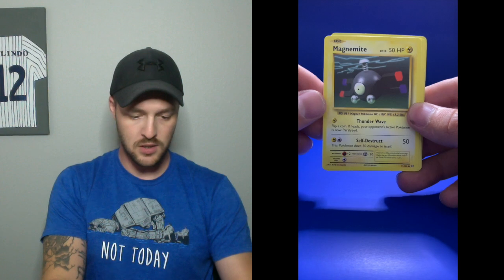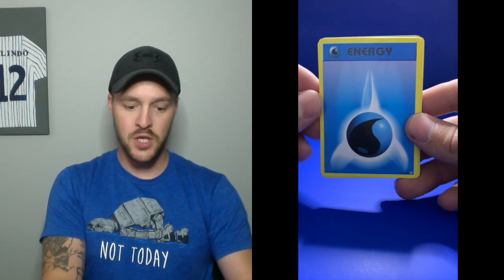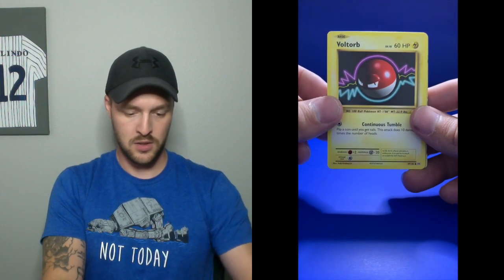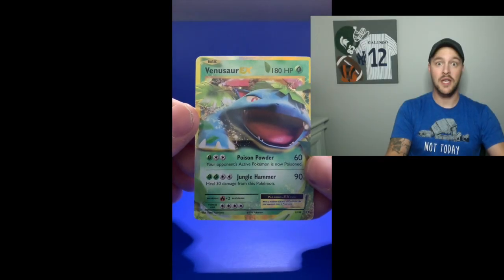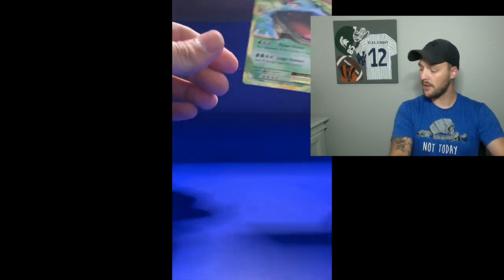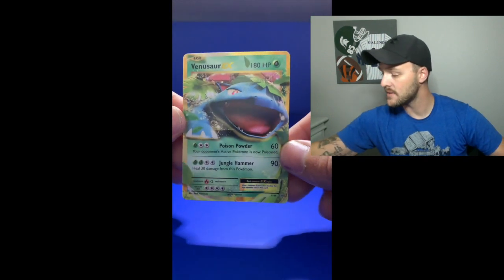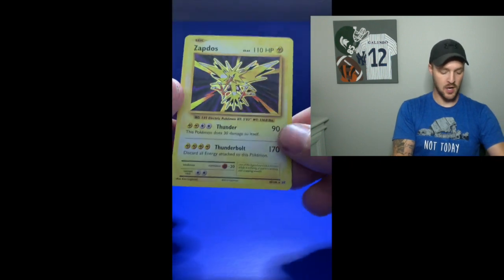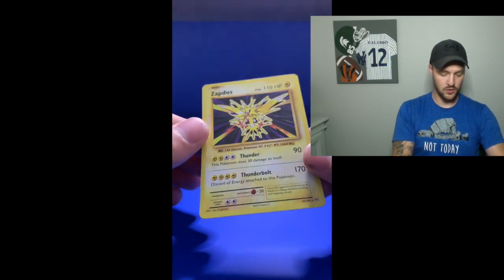Vlog #2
Pokemon pack opening!!